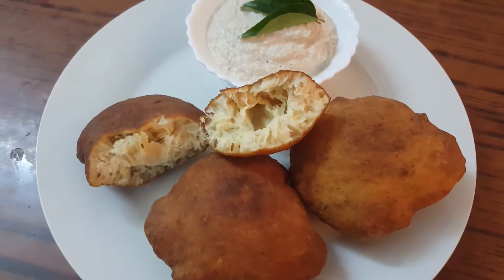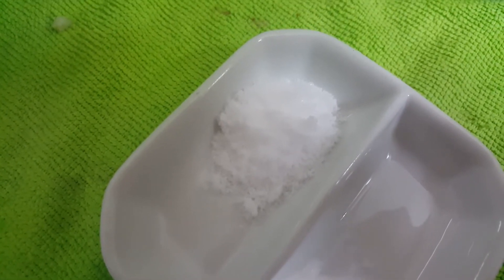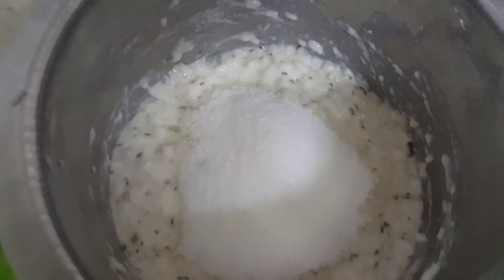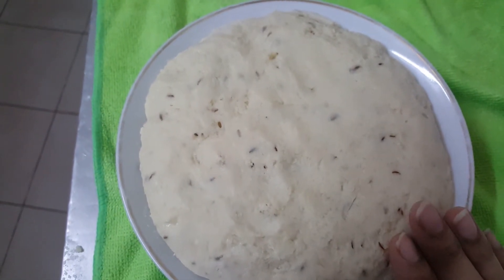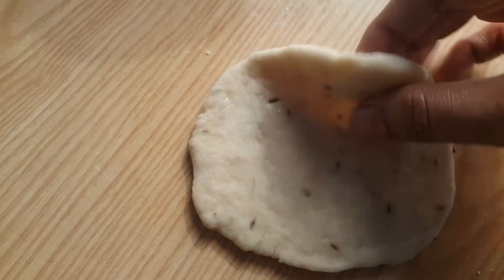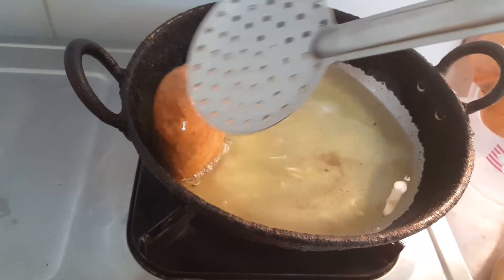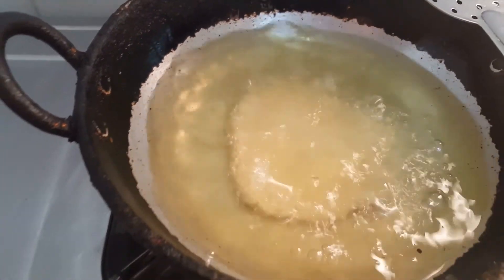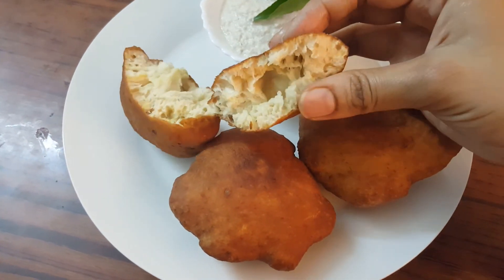Homemade perfect fluffy buns | restaurant style perfect buns | best buns recipe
don't forget to click on BELL icon

INGREDIENTS ::

3 cups All purpose flour
4 Banana's
3/4 cup Sugar
1 cup Yoghurt
1 tbsp Cumin Seeds
1/4 tsp Salt or as per your taste
1/4 tsp Baking soda